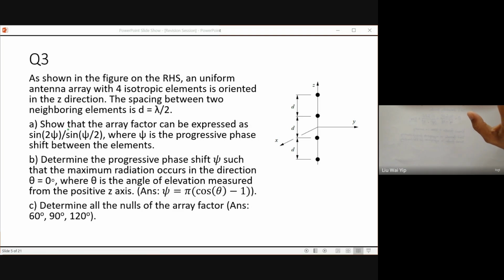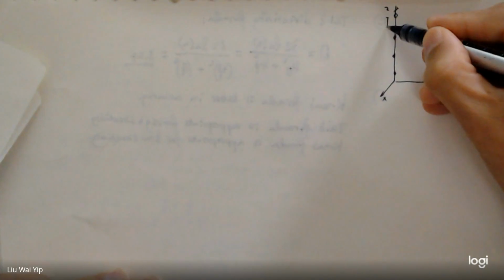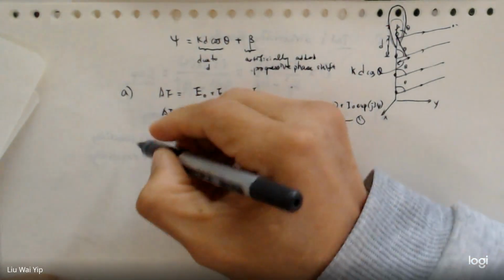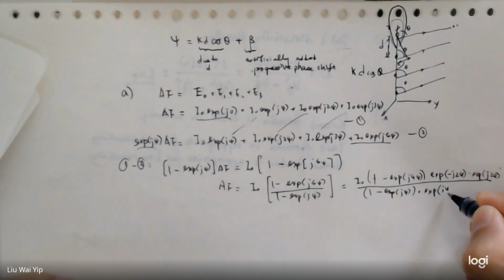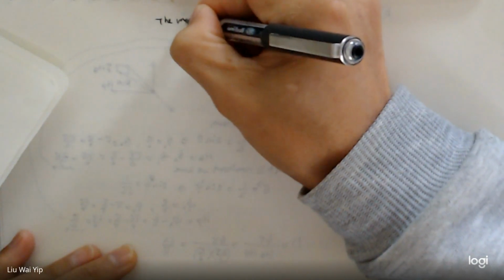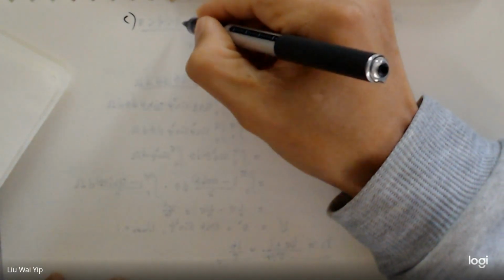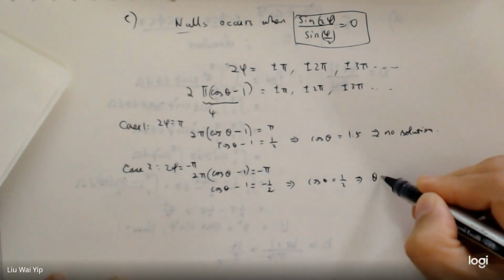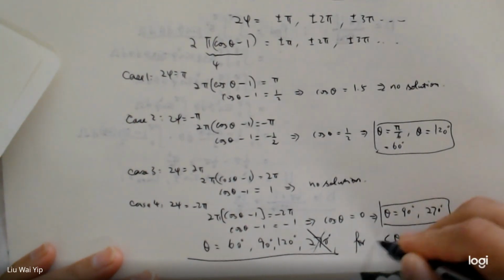Q3: Solved Example on Uniform Antenna Arrays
Let's say we have an uniform antenna array with 4 isotropic elements  uniformly oriented in the z direction. The spacing between two neighboring elements is d = λ/2.
a) Show that the array factor can be expressed as sin(2ψ)/sin(ψ/2), where ψ is the progressive phase shift between the elements.
b) Determine the progressive phase shift 𝜓 such that the maximum radiation occurs in the direction θ = 0◦, where θ is the angle of elevation measured from the positive z axis. (Ans: 𝜓=𝜋(cos⁡(𝜃)−1)).
c) Determine all the nulls of the array factor (Ans: 60o, 90o, 120o).